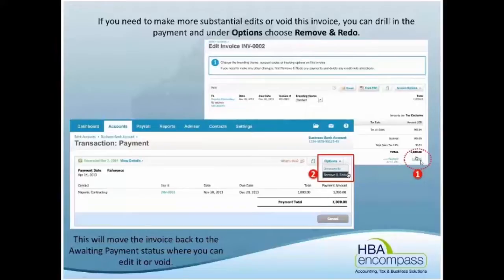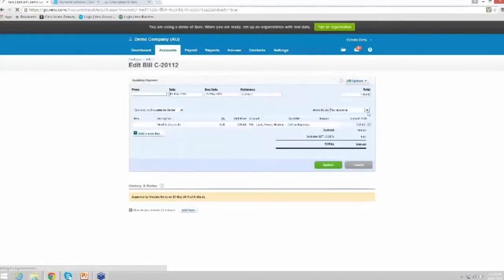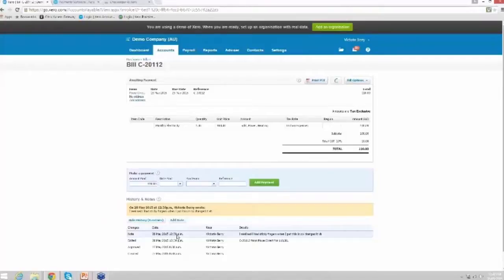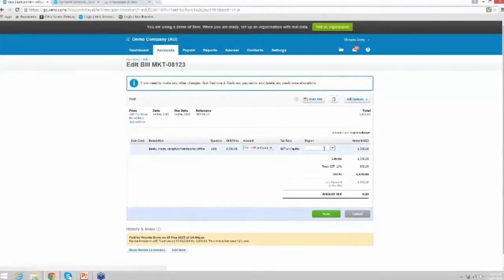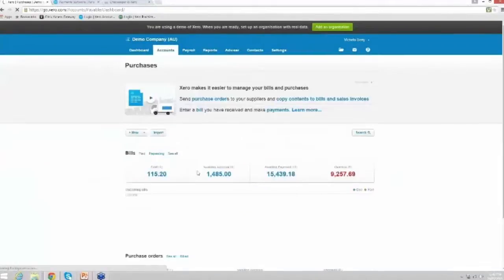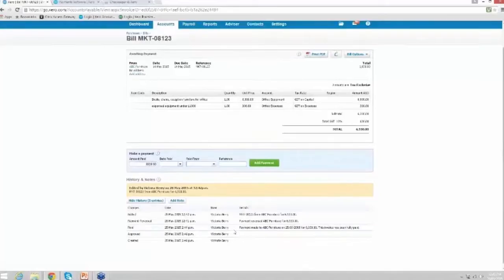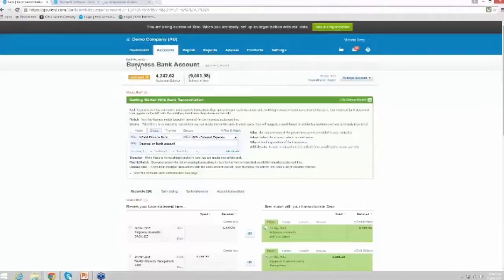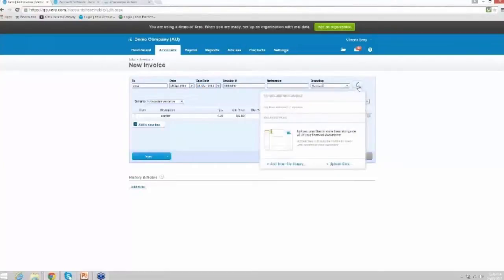Blog 56 Editing Invoices & Bills